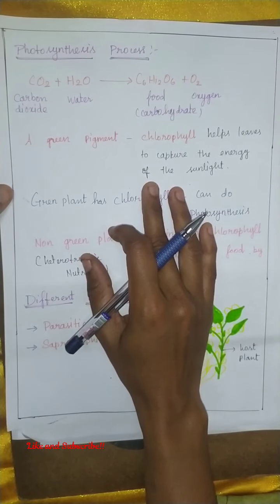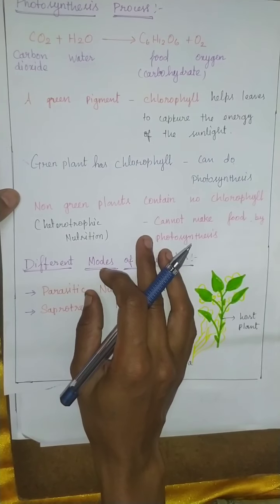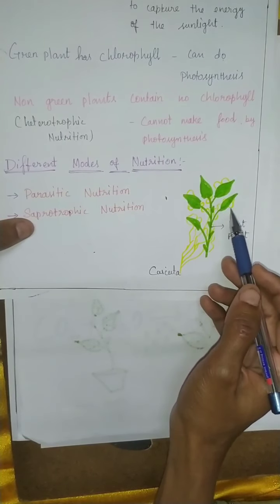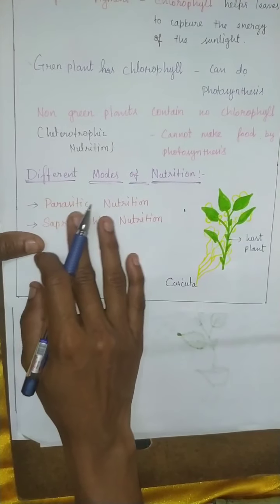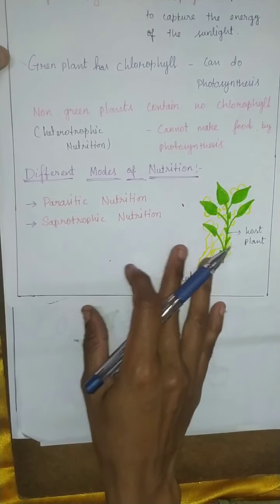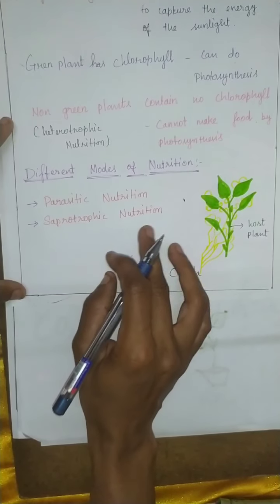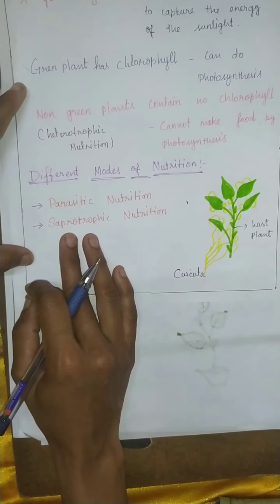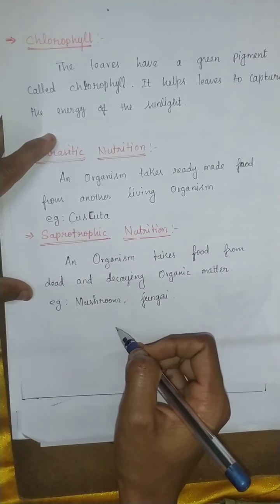CBSE Science Series|Class 7|Chapter 1|other modes of nutrition in plants|Parasitic nutrition